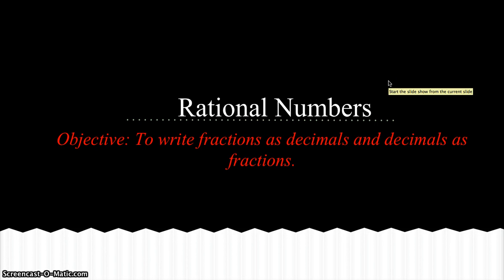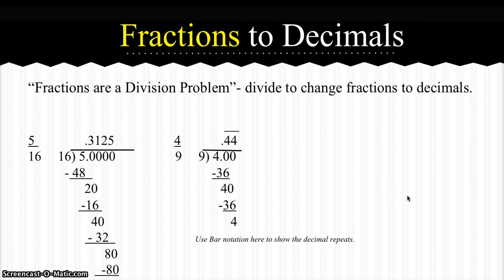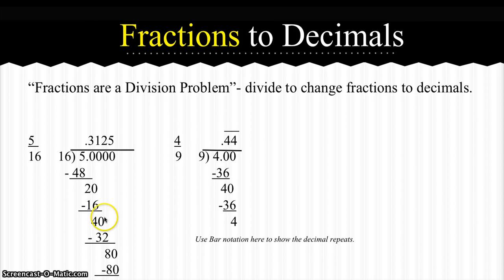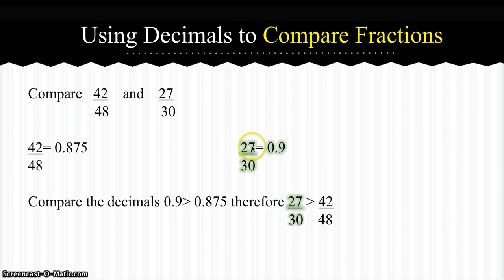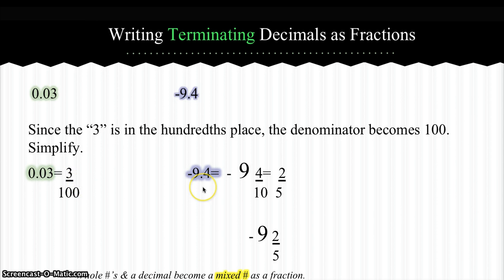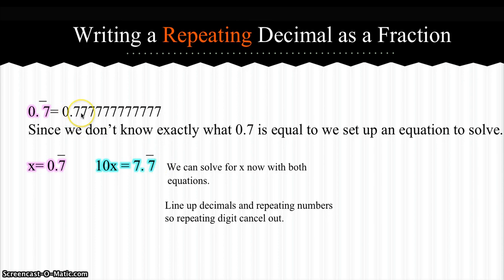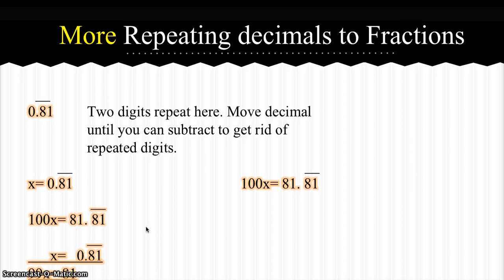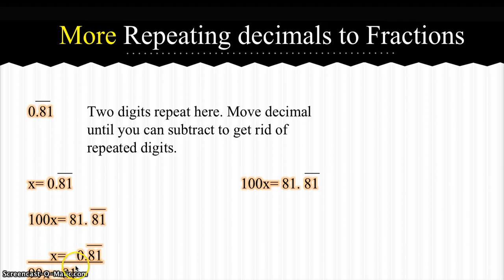Rational Numbers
7th Grade Pre Algebra